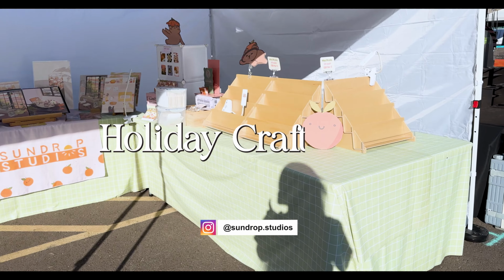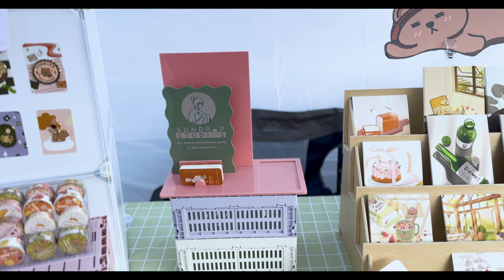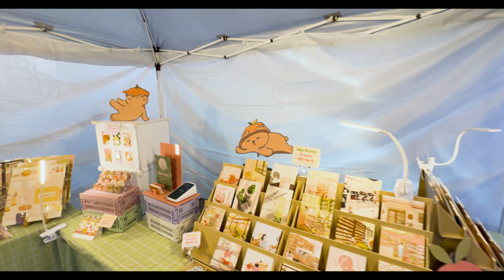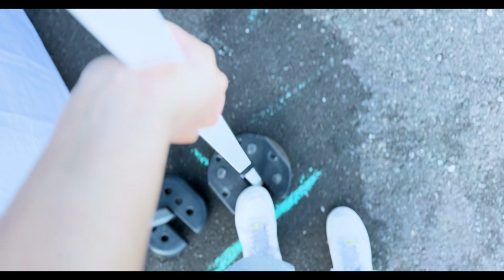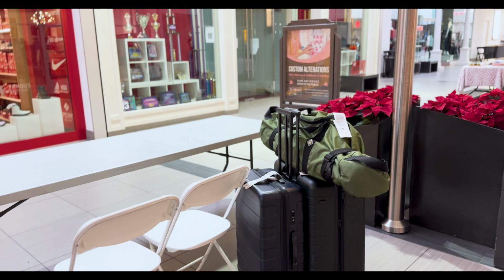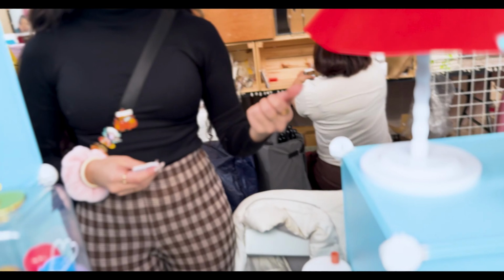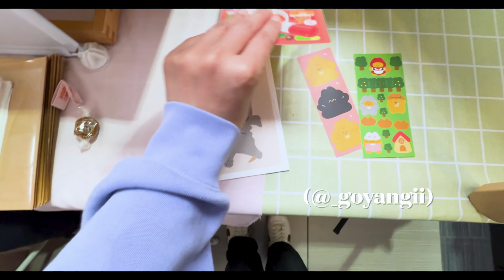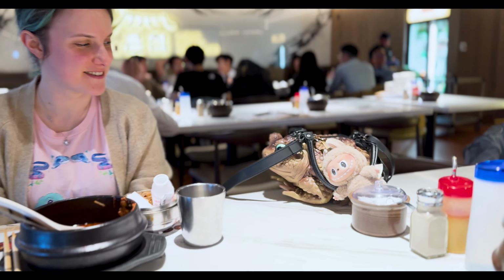Craft Fair Vlog ✿: 2 Craft Fairs in 2 Cities in the same Weekend! | SJMade Winter Wonder Market ✿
I don’t know how I survived, but I did one Holiday Craft Fair on Thursday and Friday, and flew to San Jose for another Market on Saturday & Sunday!! Expenses and Income ballparks mentioned.

0:00 Day 1 Phoestivus
5:38 Day 2 Phoestivus
7:46 Phoestivus Money
8:09 Day 3 SJMade Winter Market
11:56 Day 4 SJMade Winter Market
13:47 SJMade Money